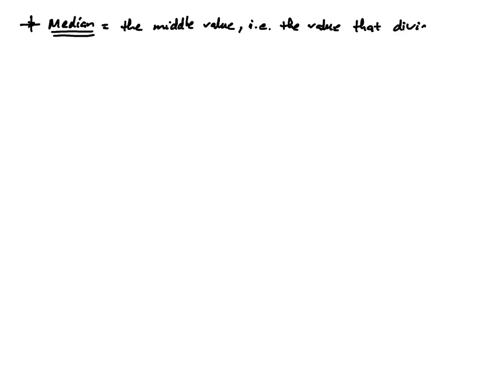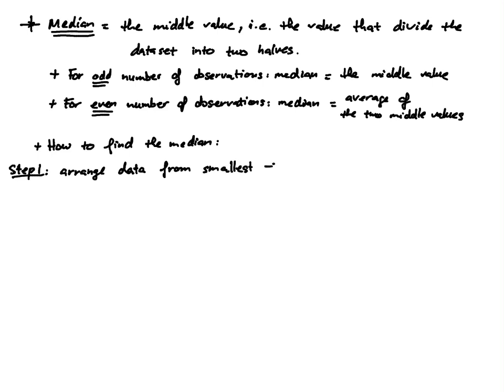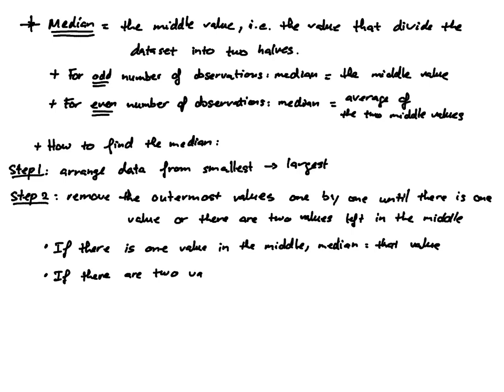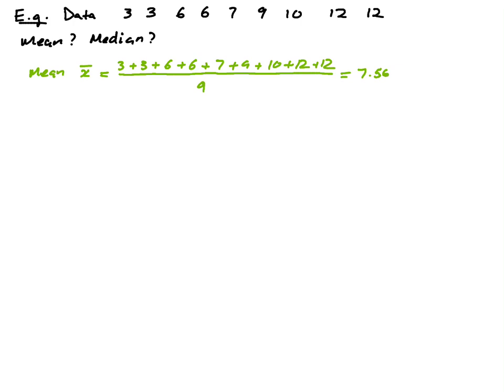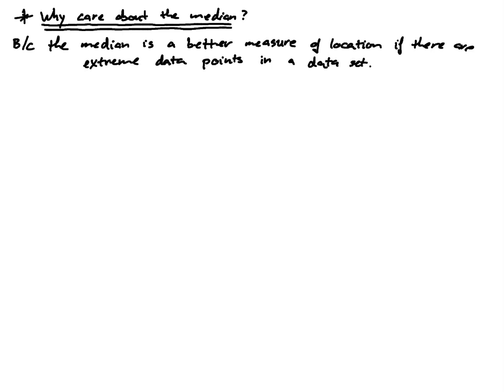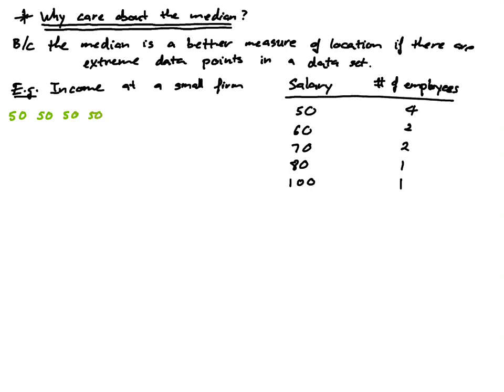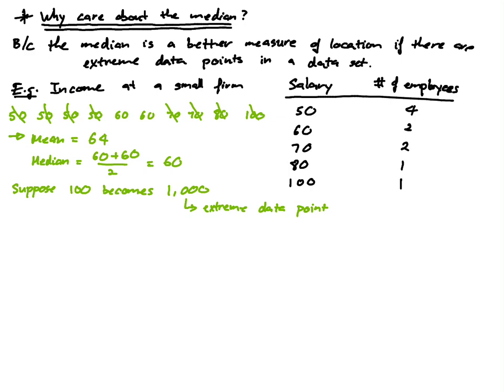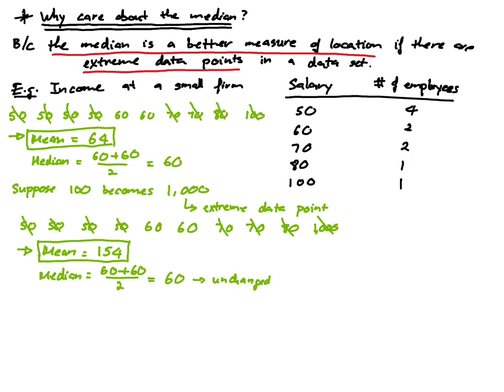Numerical descriptive statistics - Median